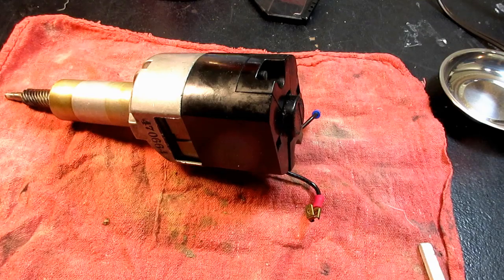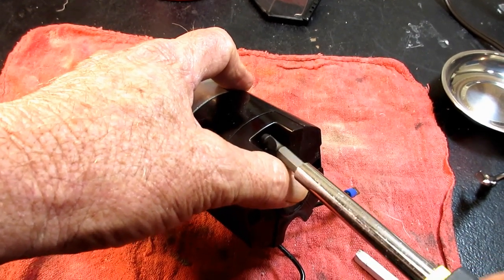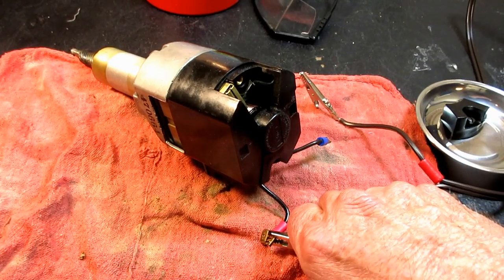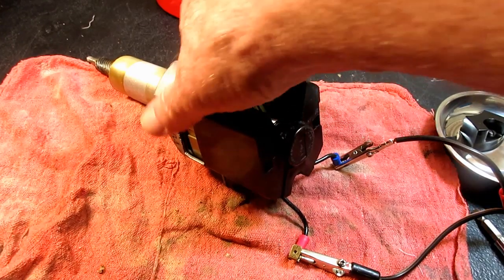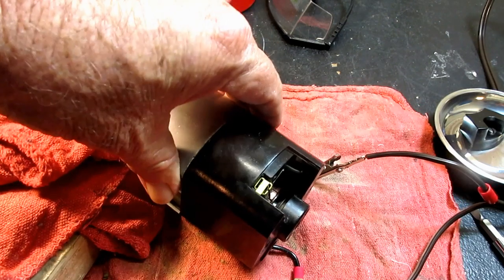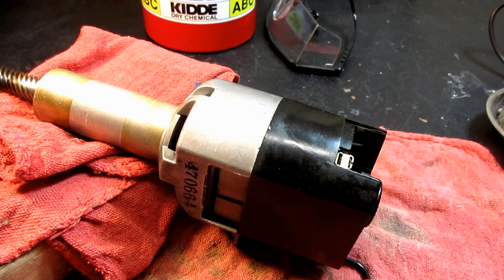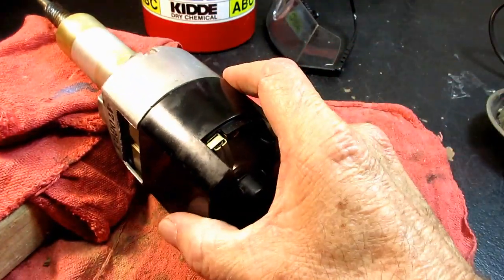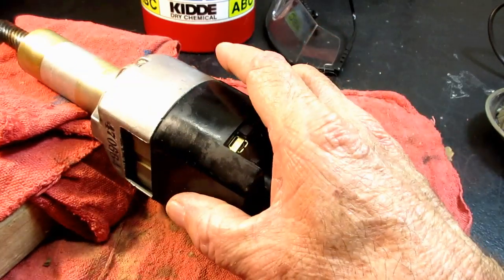How to Clean Oil off a Sewing Machine Motor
How to clean an oily sewing motor. This is a singer PA style motor from a model 600. It is the same type of motor as the slant-o-matic models like 301, 301A, 401, 401A,403, 403A,404, 500A, 503A, 600 and the touch and sew models. If you get oil inside the motor it can be cleaned and restored to working condition in many cases. This is an example or tutorial of how to do it using Krud Kutter Cleaner & Degreaser. I put over 50 drops of oil in the motor on the brushes and commutator and it all cleaned off and the motor runs like new.